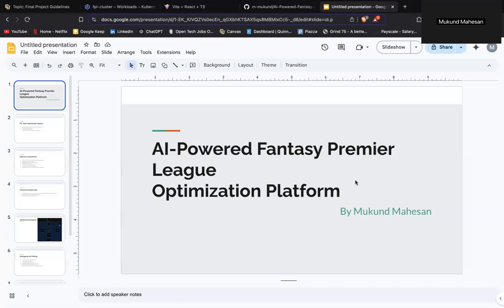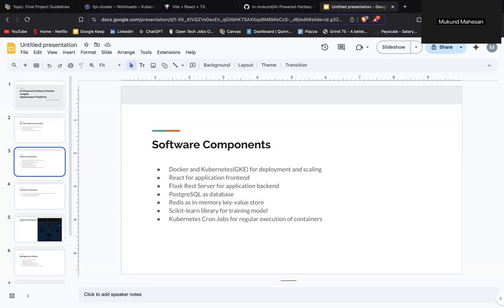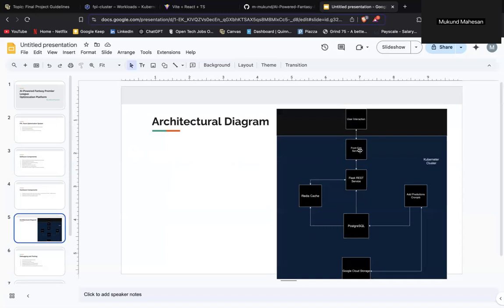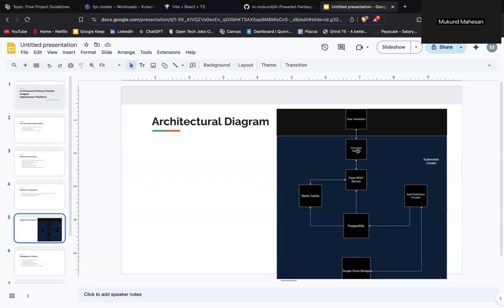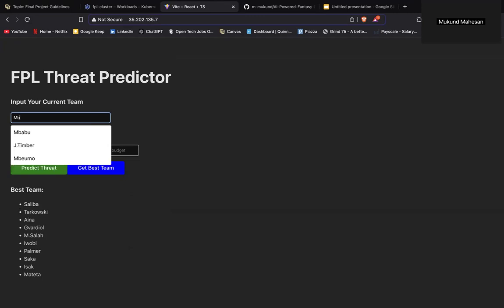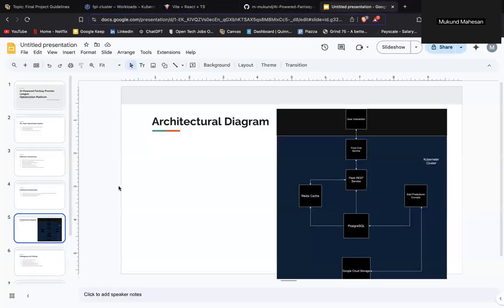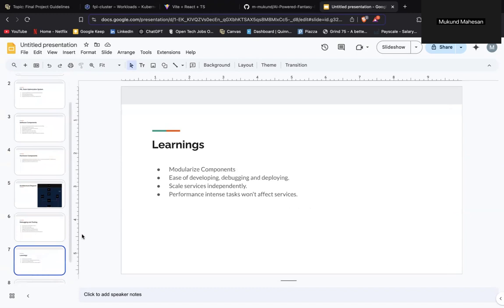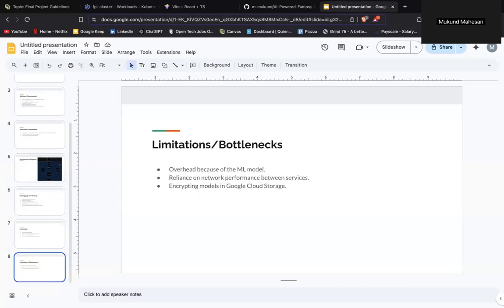FPL Team Optimizer App